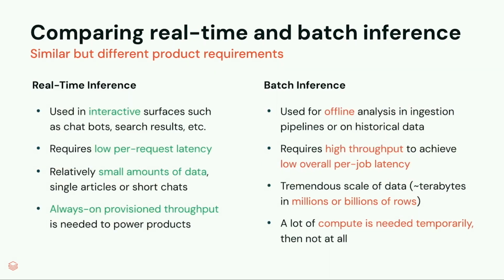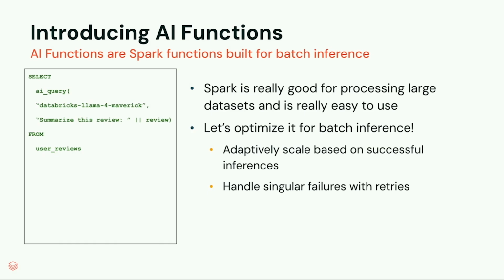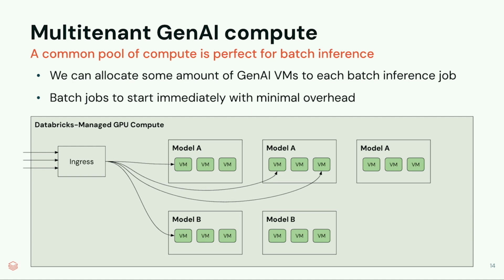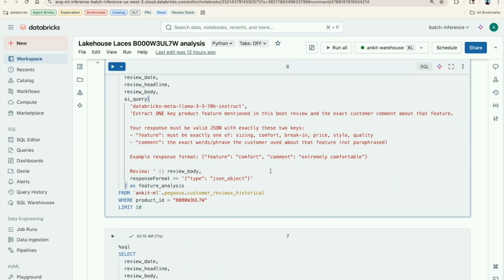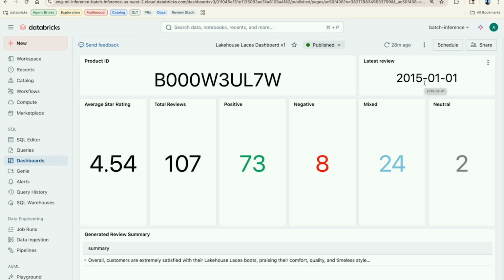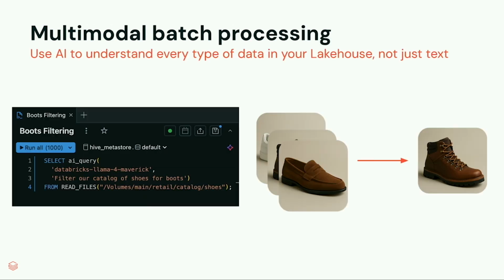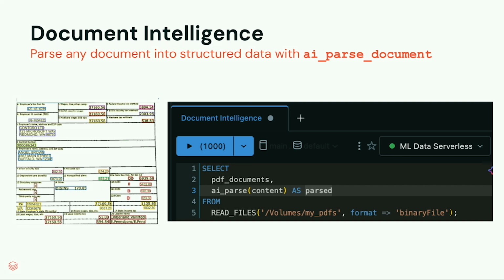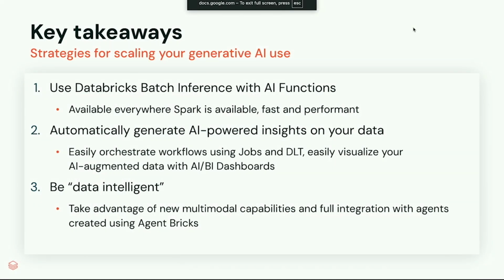Scaling Generative AI: Batch Inference Strategies for Foundation Models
Curious how to apply resource-intensive generative AI models across massive datasets without breaking the bank? This session reveals efficient batch inference strategies for foundation models on Databricks. Learn how to architect scalable pipelines that process large volumes of data through LLMs, text-to-image models and other generative AI systems while optimizing for throughput, cost and quality. Key takeaways: Implementing efficient batch processing patterns for foundation models using AI functions Optimizing token usage and prompt engineering for high-volume inference Balancing compute resources between CPU preprocessing and GPU inference Techniques for parallel processing and chunking large datasets through generative models Managing model weights and memory requirements across distributed inference tasks You'll discover how to process any scale of data through your generative AI models efficiently.

Talk By: Andrew Shieh, Software Engineer, Databricks  ; Ankit Mathur, Engineering Lead, AI Serving, Databricks